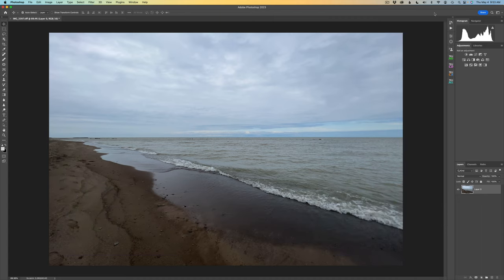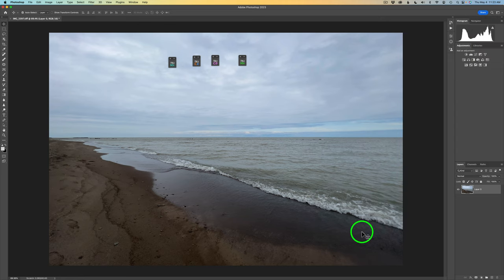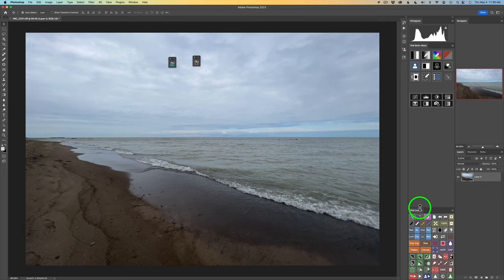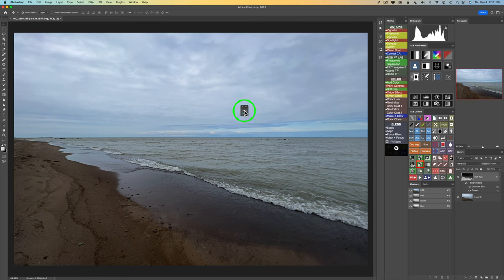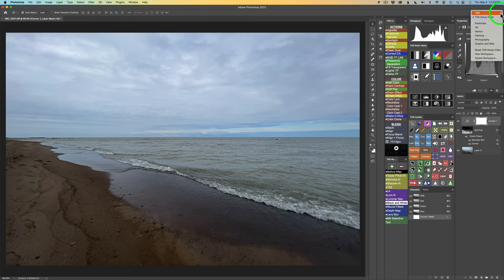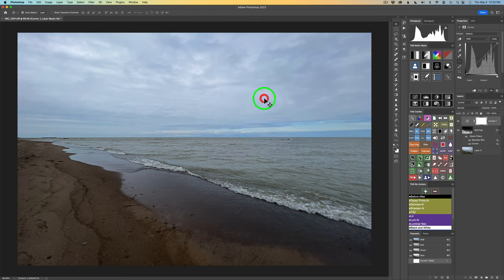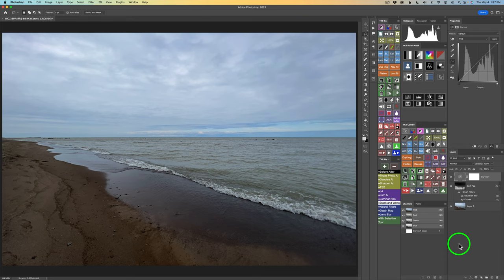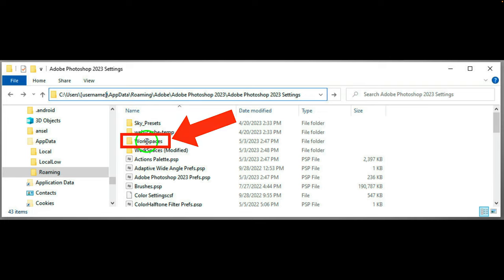TK FRIDAY (Create a Custom TK8 Photoshop Workspace) Plus Learn to Save and Backup the Workspace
Today on TK FRIDAY, I will show you how to create a custom TK8 Workspace in Photoshop and also show you how to save it and create a backup copy, (Just In Case). I also have a few tips for you. Make sure you watch the entire video...